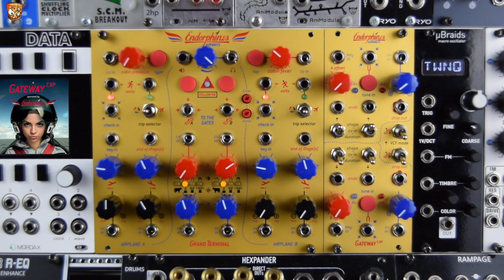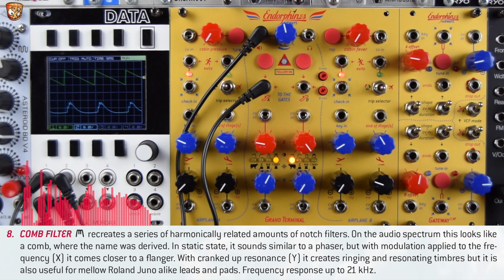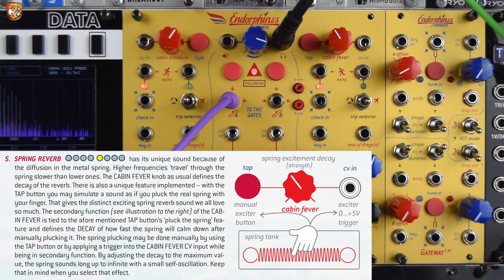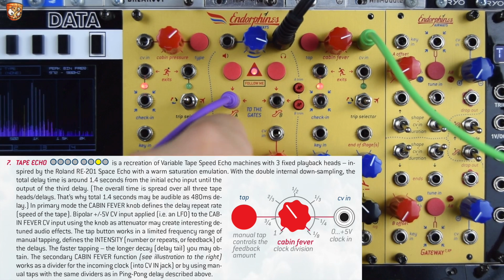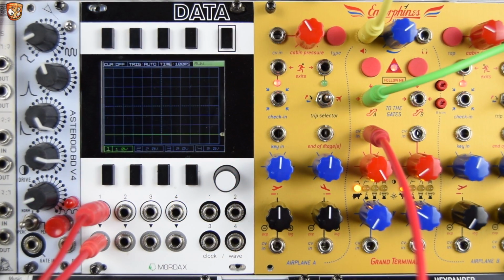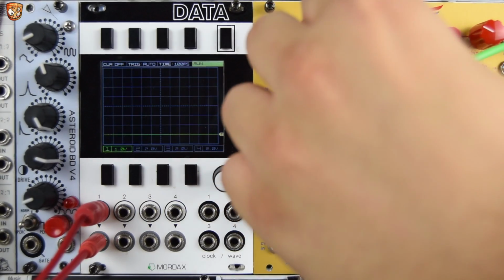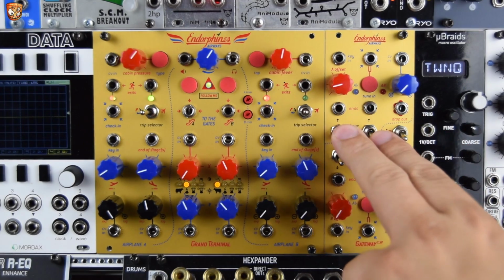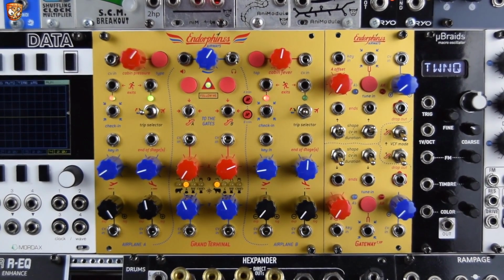Endorphin.es Grand Terminal *In depth Eurorack demo & tutorial*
TIMING INDEX / SECTIONS BELOW - Here's the Grand Terminal from Endorphin.es and here's my in depth demo of it. I would like to stress that although this is a long, in depth video showing a lot of the uses of the module all the basic functionality and great sound is covered right on the faceplate. It's two function generators, two filters and an FX engine. Simple to use but there's a lot of complexity and digital control in a one level menu that's accessed with button holds. This stops the module being twice the HP size it is, keeps all the key controls at the front but also allows you to set the module up exactly how you want (it saves all the settings automatically on power down / power up) and then make use of all it can offer.

The Grand Terminal makes use of zero delay filters and recent DSP developments in virtual analogue filter design. This DSP can be found in products such as the U-He Diva and there's some resources for those interested below.

ZERO DELAY FILTERS & DSP DEVELOPMENTS.

Quote from Endorphines - "with recent V2 Airways GT update, almost all GT filter types obtained so-called zero-delay nature, Zero-delay filters are recent (well, since probably 5 years) DSP researches present in quality virtual analog synths as U-he Diva or Reaktor Blocks and many more."

"The reason these filters are so interesting (and titled Virtual Analog) is that they mathematically preserve the original analog filter topology, including (in most cases) zero-delay loops" (c)

Also some more material about the topic from Urs Heckmann himself

INTRODUCTIONS

00:00 Hello and patch previews showing what's to come

01:30 What is it? Features and functions. Function Generators, Filters, LPGs, FX, mono operation, stereo operation, expander, making oscillators. Verbal run down of the unit. What are the airplanes? What's take off time? Landing time? Exits, check in, gates. All covered here.

04:58 A word on zero-delay filters and their development with things like the U-He Diva. Virtual analogue filters taking advantage of the most recent DSP research. See links above.

FILTERS

05:51 Filters - sounds, control, each of the 8 filters types.

11:44 Filters under modulation - using the function generators to modulate the filters.

14:55 Filters in context - filtering a riff and bassline so you can hear this in a musical context.

17:12 Filtering drum sounds

18:48 Filter routing options - how to change from parallel, series or stereo processing.

19:32 Dual filters in series - Korg MS-20 dual filter tricks, such as boosting bass with a resonant high pass going into a low pass.

22:03 Stereo filtering - using the stereo output and using the stereo mode to process stereo modular audio sources. We also look at panning the filters as you can set that hard left and right, softer pan or summing to mono.

FX SECTION

27:07 The "cabin pressure" FX processor section. Looking at FX over a mix of synth and noise tones. We have hall, shimmer, room, plate and spring reverbs, ping pong delay, tape echo and a new freezer effect.

37:00 FX over drum sounds - showing the FX with other sound sources, looking at creating stereo space, infinite reverb holds, buffer repeats, loopers and more!

FUNCTION GENERATORS

40:33 A run down of the two function generators for trigger two stages envelopes, gate three stage envelopes or looping envelopes. Unipolar and bipolar outputs, wave shaping the rising of falling portions of the wave and using the expander or jumpers to select CV over stage time or stage shape.

44:31 Using the Grand Terminal as a FULL SYNTH VOICE. One looping, audio rate, 1v/oct tracking function generator into the dual filter set up that's modulated by the other function generator. I also look at using the check in as a analogue sync/reset effect for the oscillating function generator, this creates new overtones.

47:16 The Gateway expander, jumper settings, other things not covered in the video.